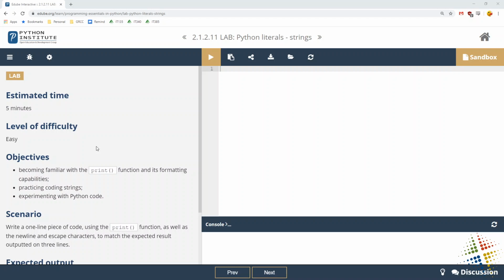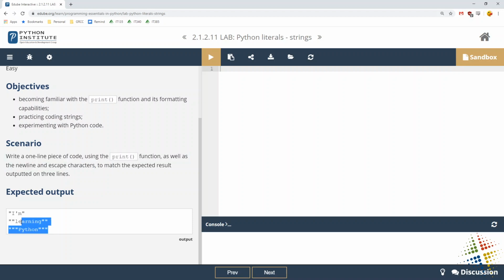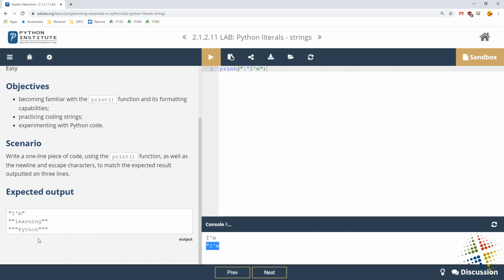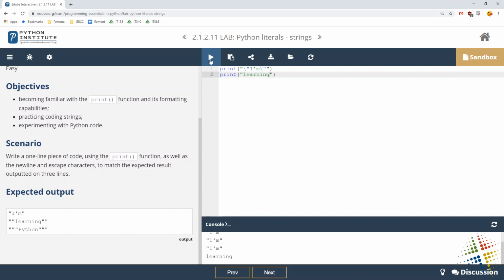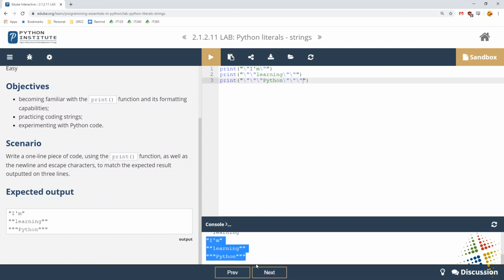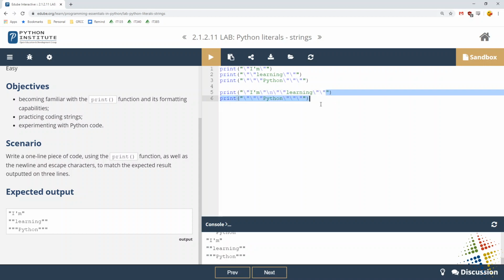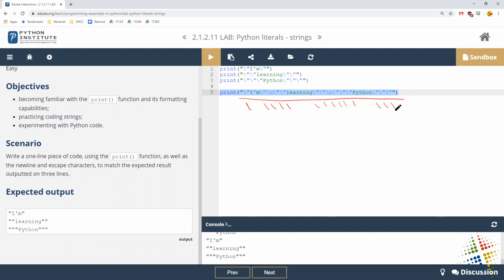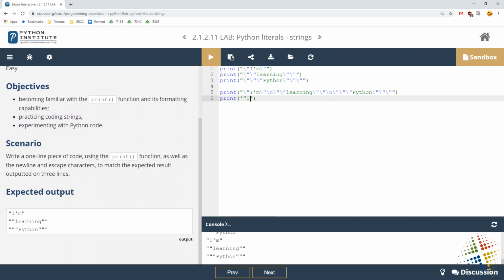Python Institute lab 2.1.2.11